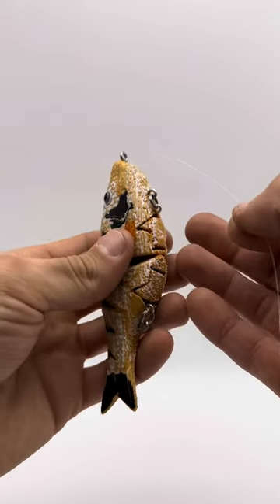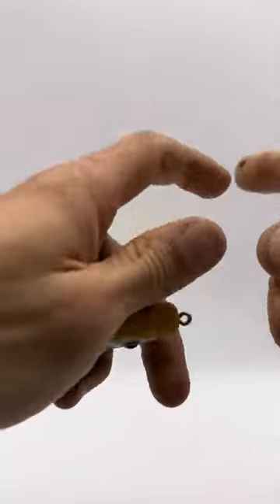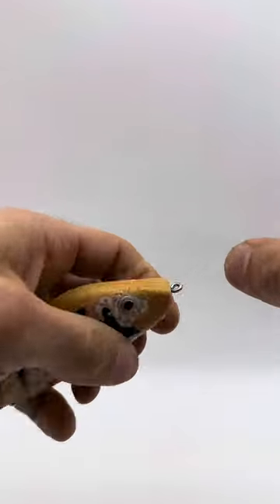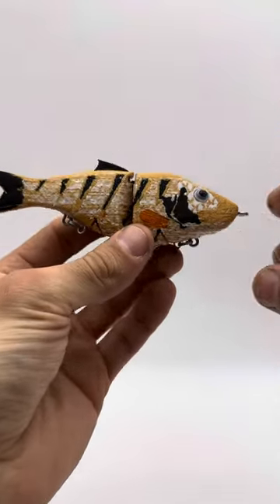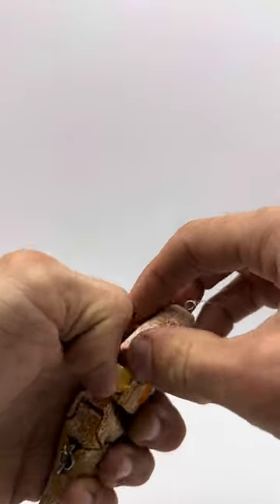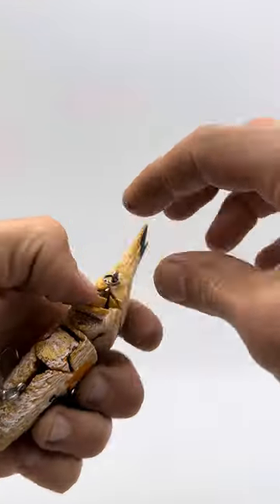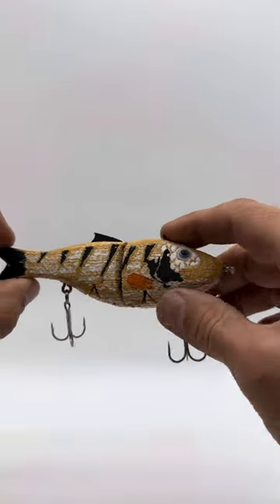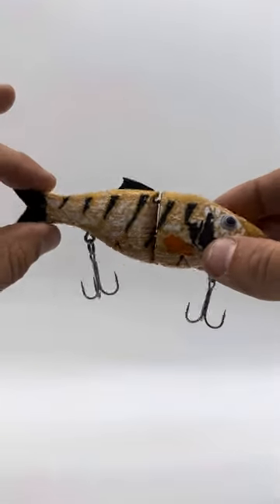For on the go fishing go portable! (3D Printed)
Get the First Fishing Friday Newsletter in your inbox right meow

Action matters, a lot!

So much so we spent 4 years on getting the action right.

The Namic glide was designed to glide wide especially compared to it’s smaller size. ( reel, long pause, reel, long pause)

A steady retrieve gets you a great natural less wide glide action.

The chopping action retrieve gets you a very erratic action that I have pulled fish out of 20 plus feet and got bite. (Fast reel, short pause, fast reel, short pause)

The Namic Glide is so damn fun to fish I have a hard time putting it down. Just know this has been a passion project of mine and there’s been 1000’s of hours put into this bait. I will continue to make it even better. But as it fishes now the action is on point. It consistently produces results and I truly believe this will make your fishing experience better than ever.